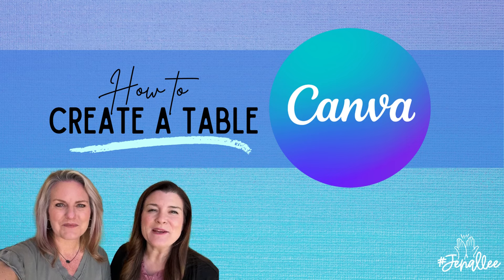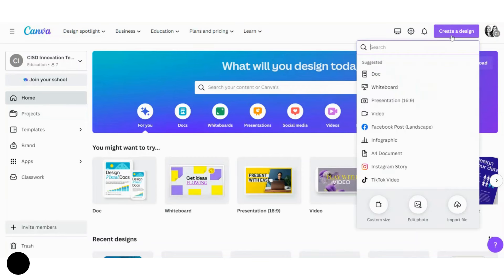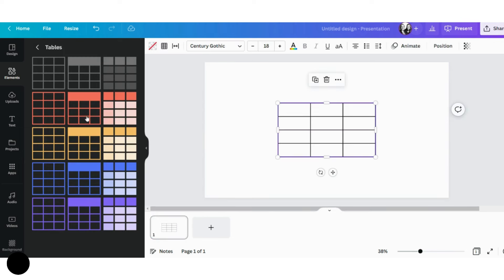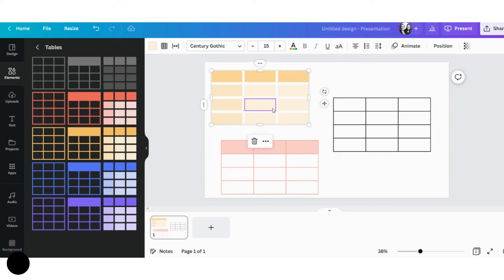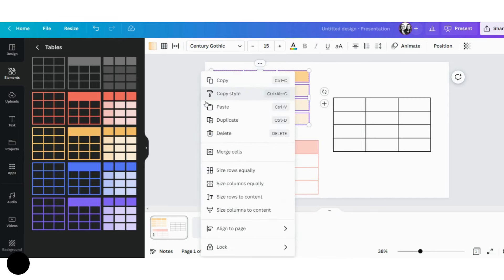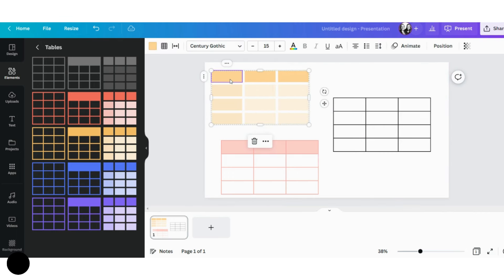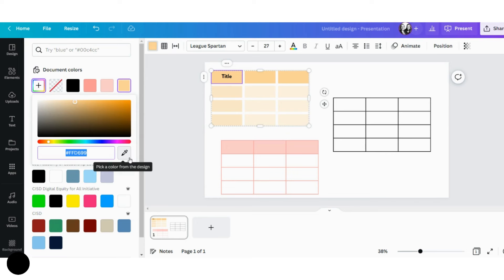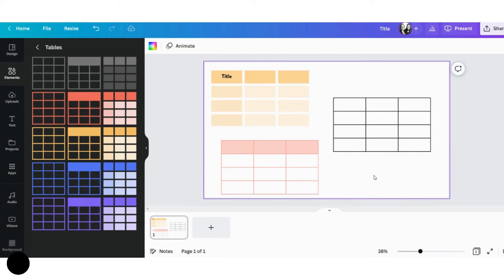Create a Table in Canva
How to create a table in a Canva for Education design.